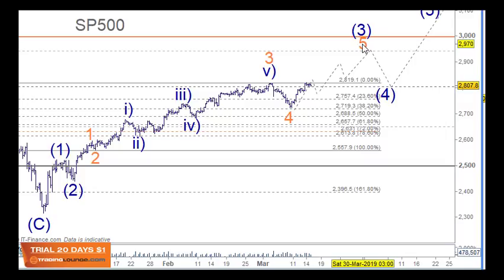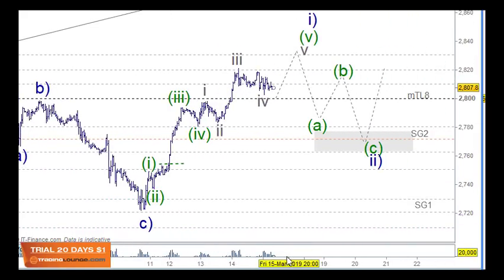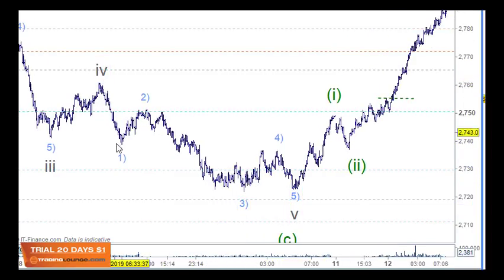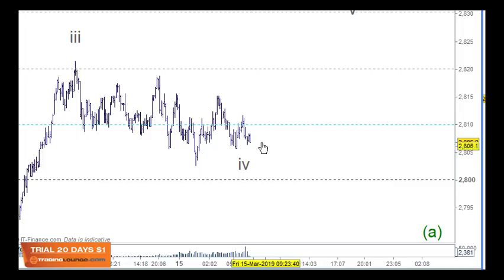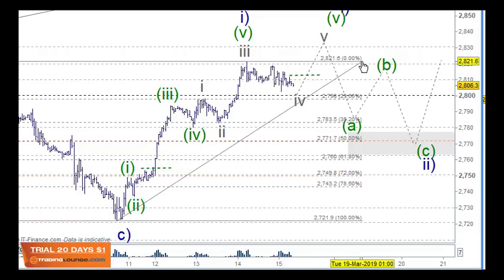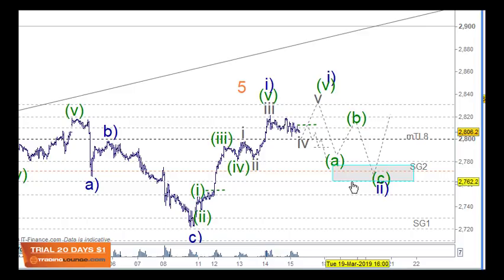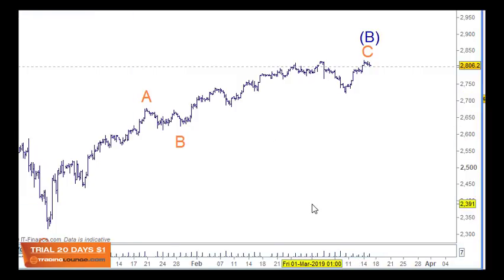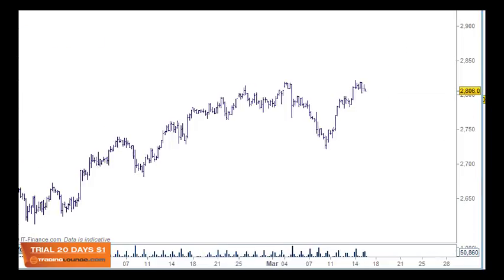SP500 Elliott Wave Analysis 15 March 2019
SP500 Technical Analysis Elliott Wave and Trading Levels.
This video also covers Nasdaq (NDX) and Amazon (AMZN)
SP500 Analysis
Elliott Wave: iv of (v) of i)
TradingLevels: Minor Level mTL8|2,800 as support or resistance creates the market direction
Trading Strategy:Long above 2810, adding to the positions on 2813 as the tested support with the target at 2830.
Short trades require 2800 as the retested resistance.